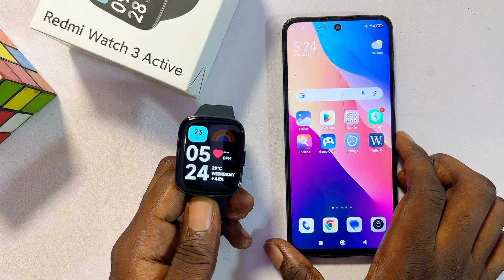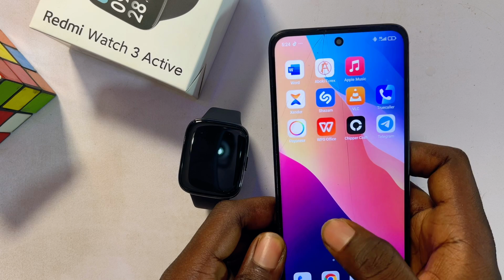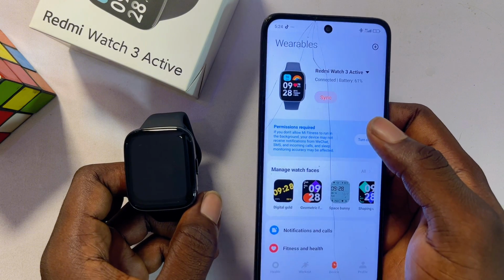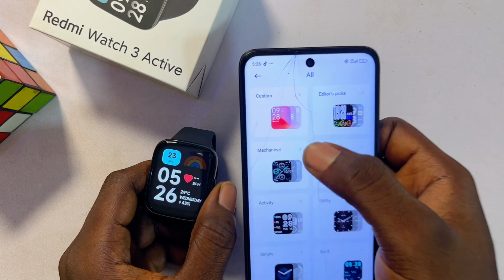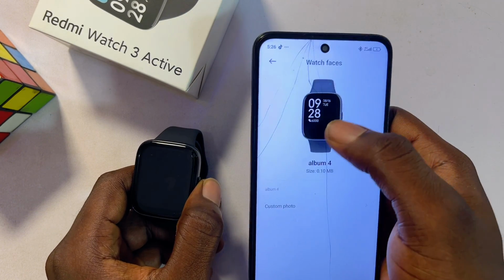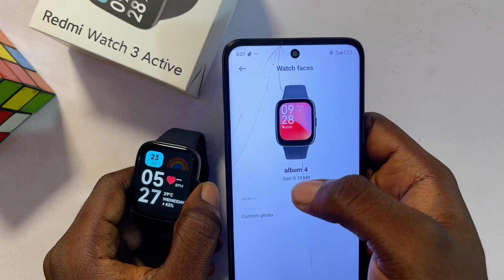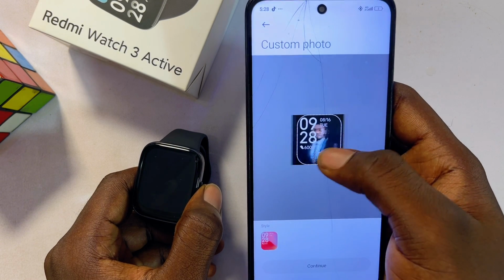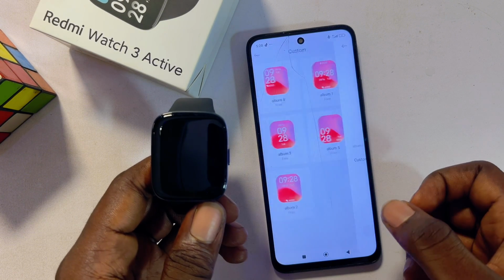How To Set Your Photo As Wallpaper on Redmi Watch 3 Active | Set Custom Wallpaper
In this video, I’ll show you how to use your photo as wallpaper on Redmi Watch 3 Active. I’ll guide you through making sure your Redmi Watch 3 Active is properly connected to your Android phone or iPhone using the Mi Fitness app. Then I’ll show you how to change the watch face by selecting any image from your phone gallery, so you can personalize your smartwatch with your favorite photo. After watching this, you’ll be able to set a custom wallpaper and proudly see your chosen picture displayed on your Redmi Watch 3 Active home screen.